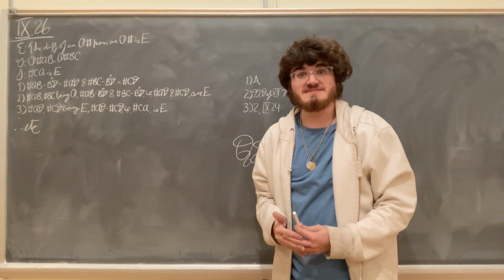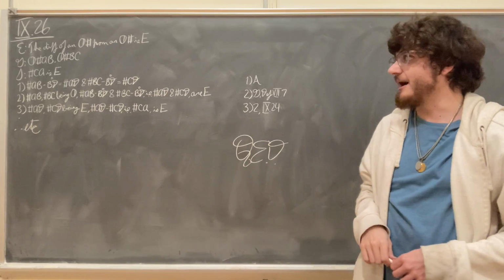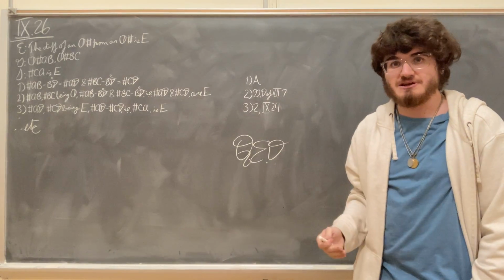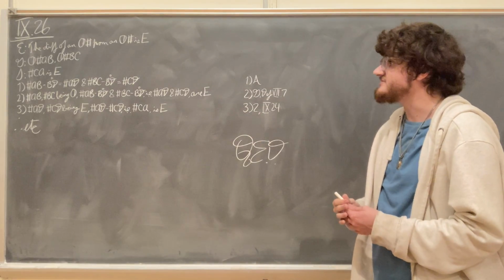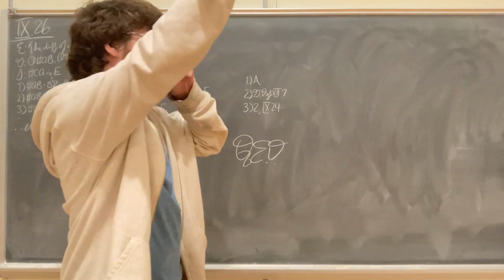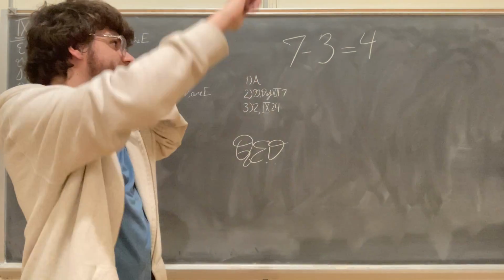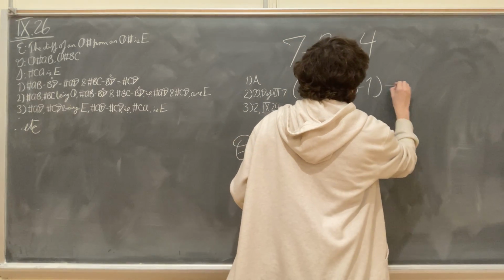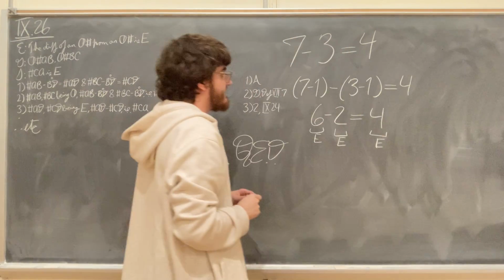Euclid's Elements, Book IX, Proposition 26 (IX.26)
"If from an odd number an odd number be subtracted, the remainder will be even."